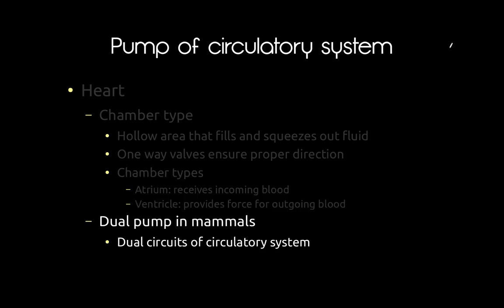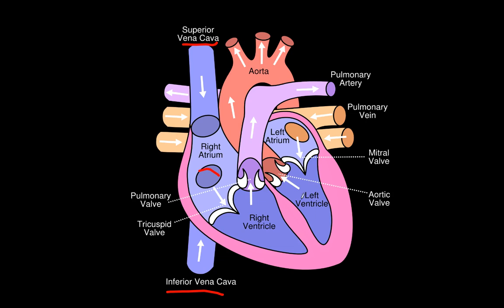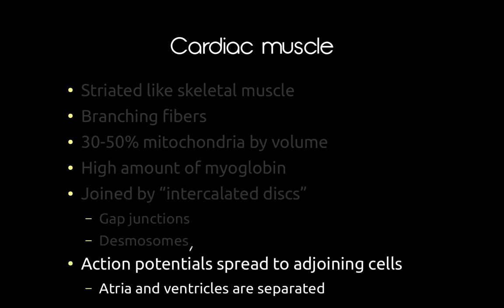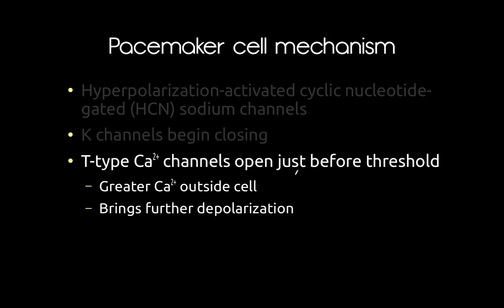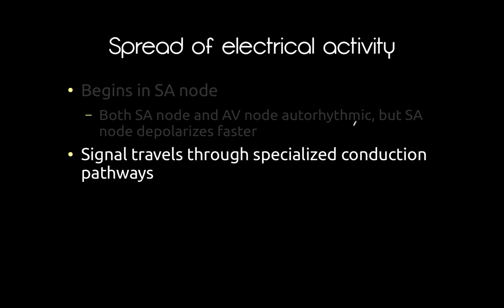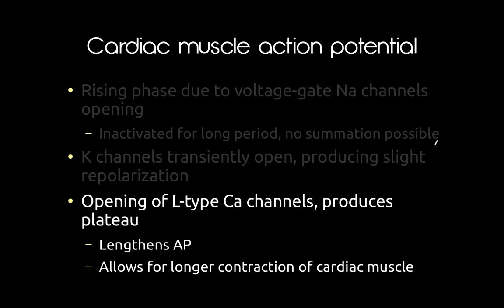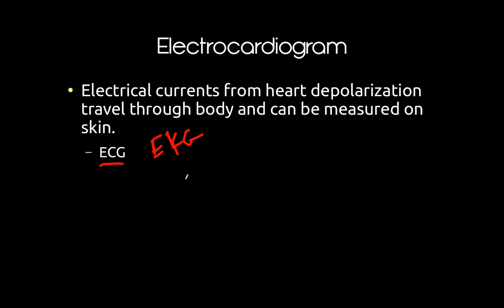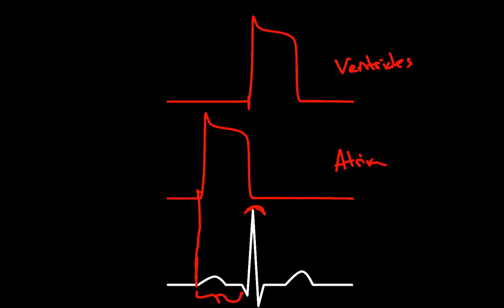Animal Phys Lecture 14b: Cardiac Physiology1